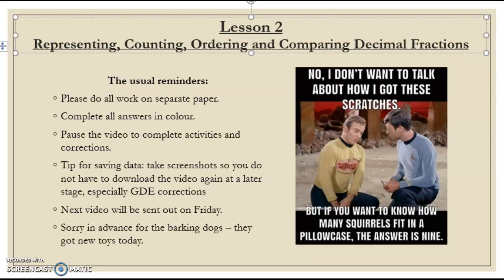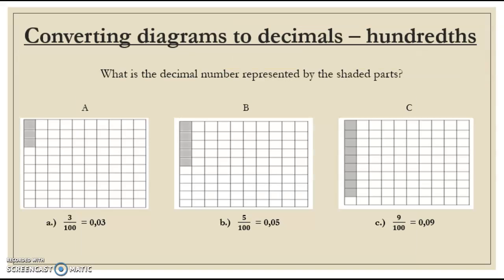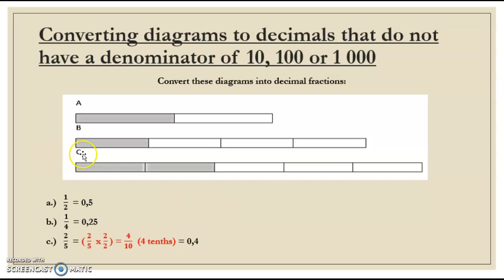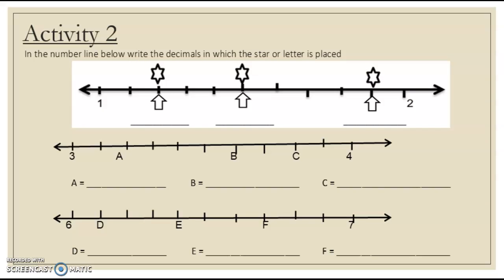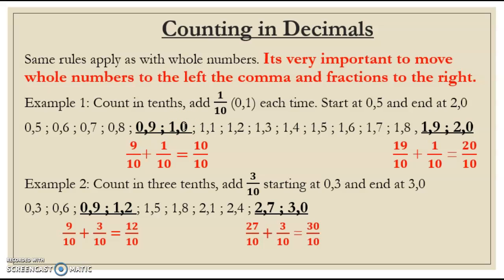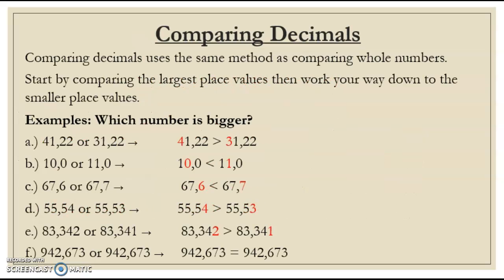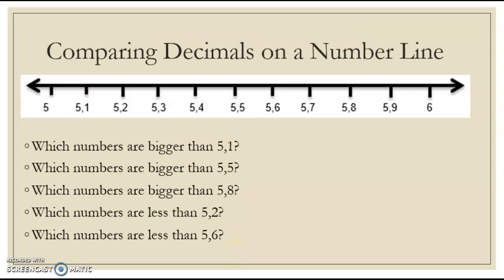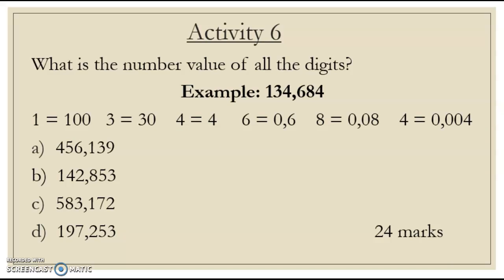Lesson 2 - Representing, Counting, Ordering and Comparing Decimal Fractions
Correction: Activity 1 - Question J is 0,2 and not 0,1